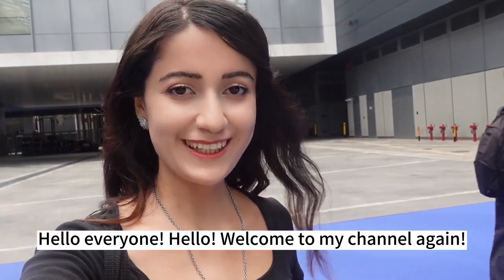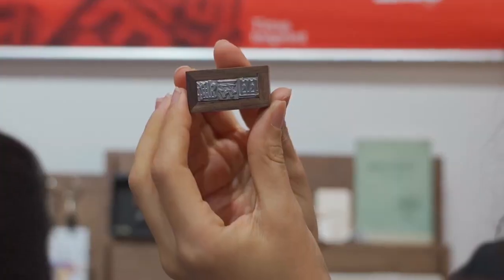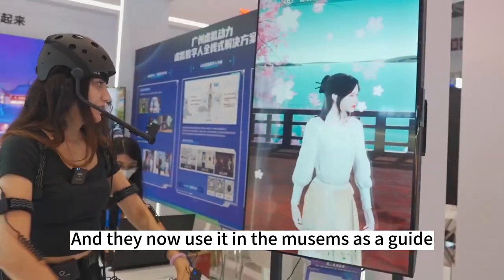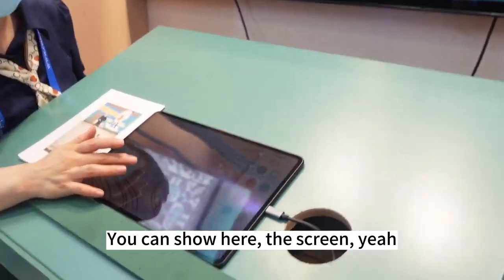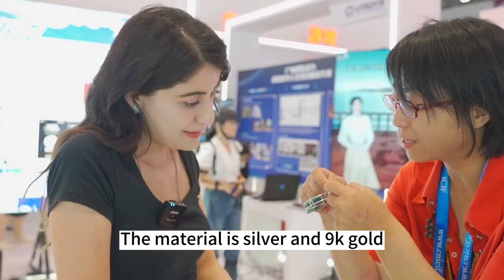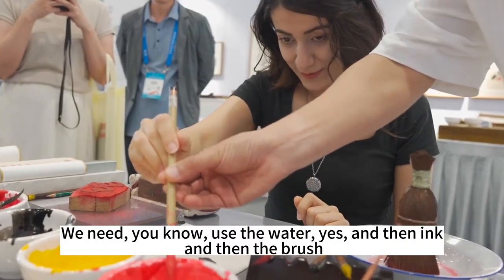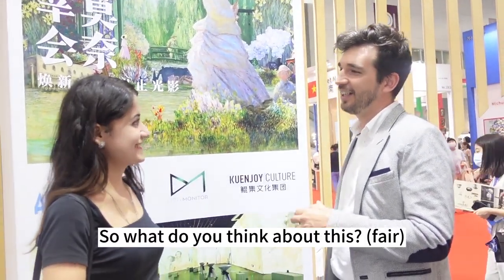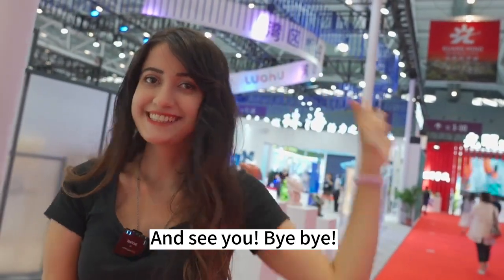Follow Nesli to check out her ICIF tour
Neslihan Kilavuz’s video “ICIF Shenzhen” won first prize for the 2023ICIFExpatsShortVideoContest.

In her video, @nesliinchina introduced her audience to the charms of Chinese characters, traditional Chinese paintings, as well as the integration of culture and technology.